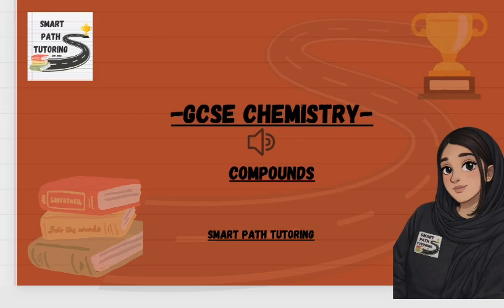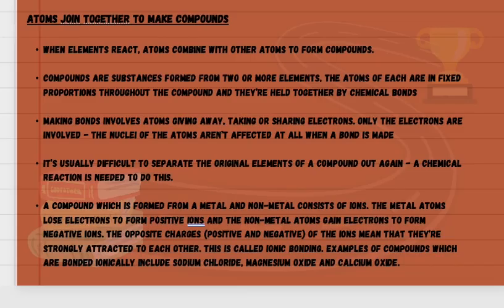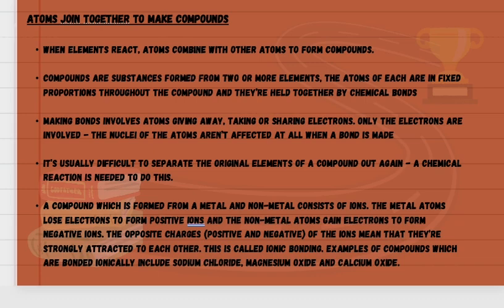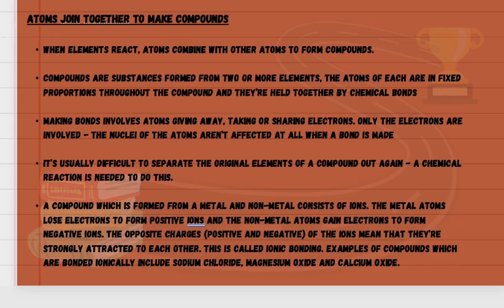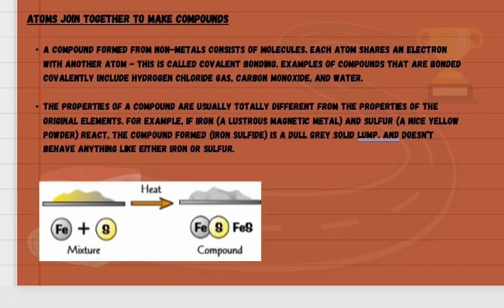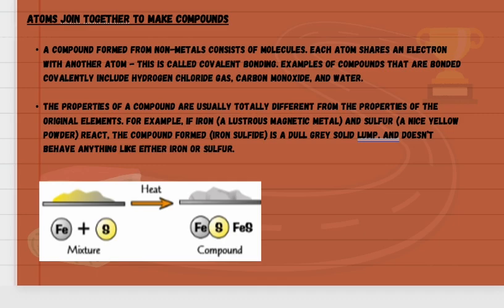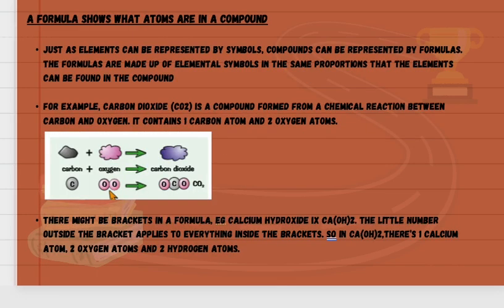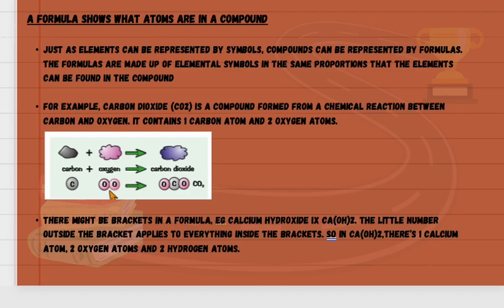GCSE Chemistry - Compounds | SMARTPATHTUTORING Physics